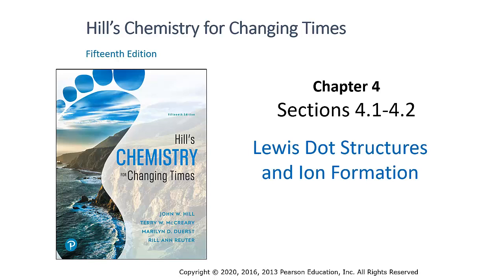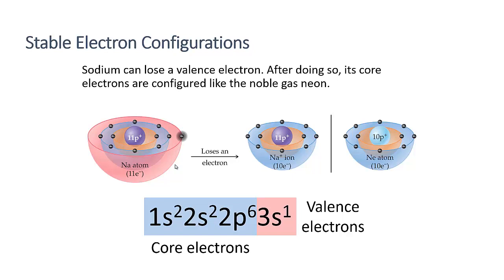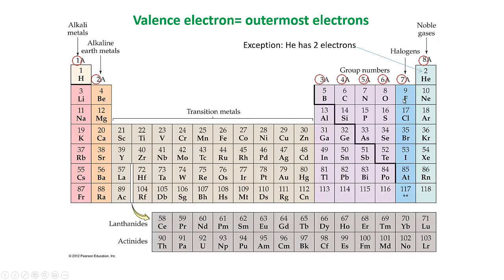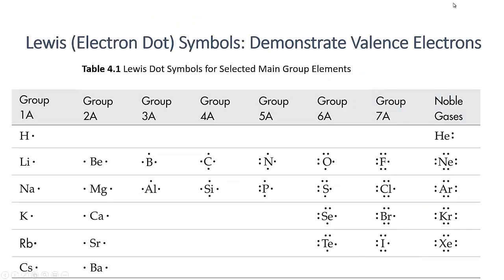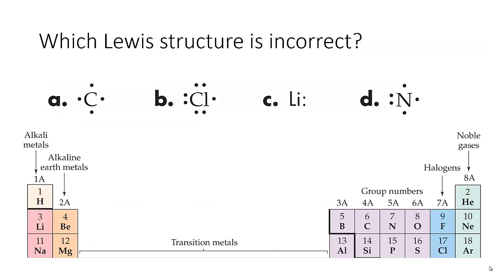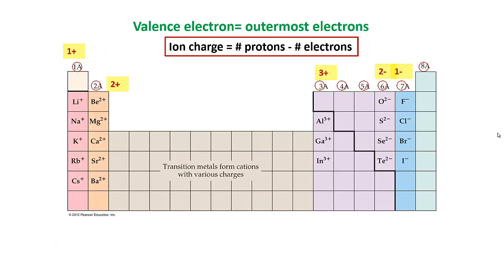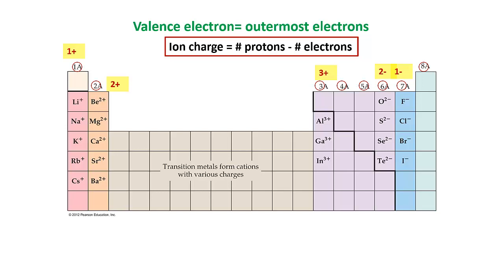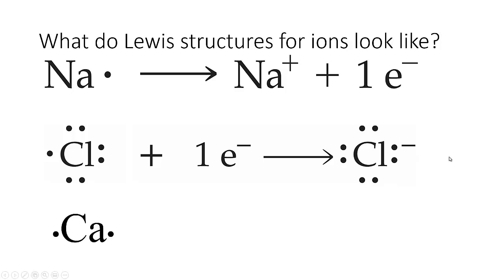Chapter 4 Sections 1-2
Lecture video to accompany Hill's Chemistry for Changing Times. Lewis dot structures and ion formation.